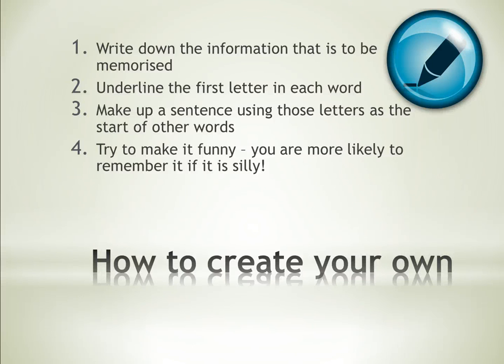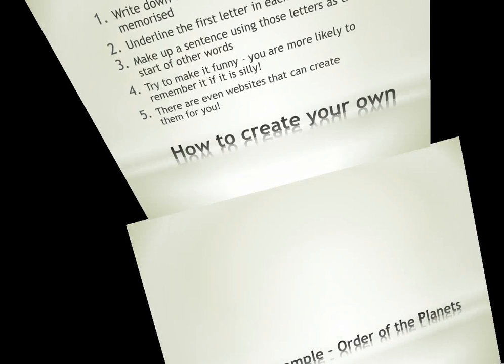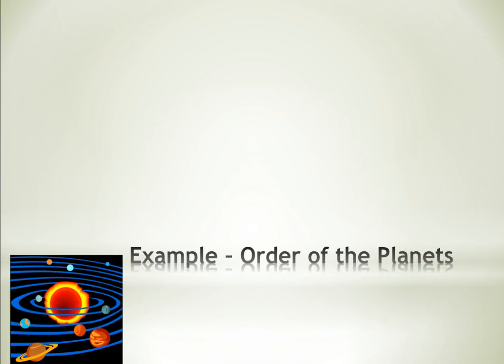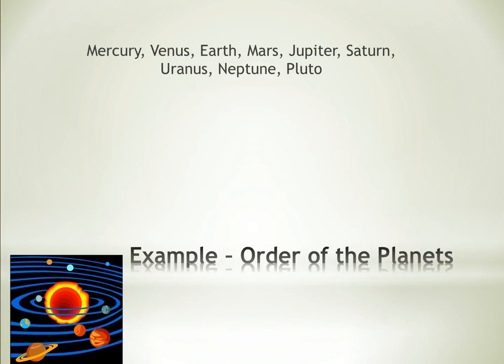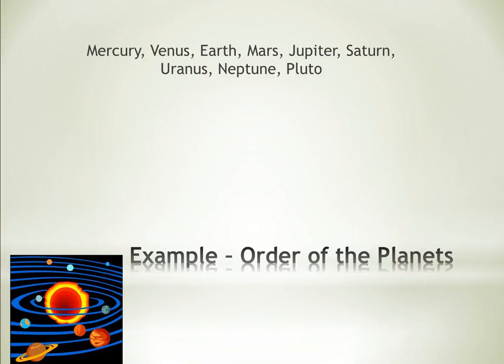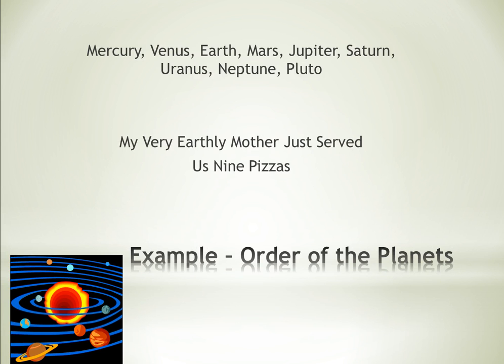acronyms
Study techniques